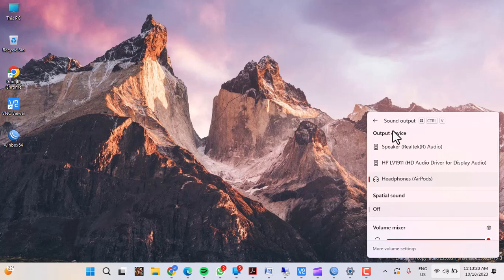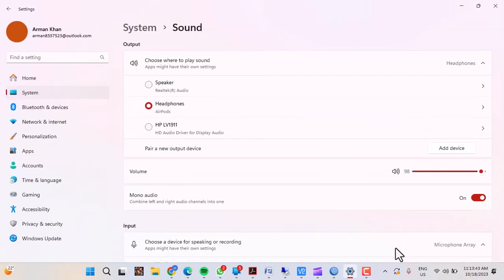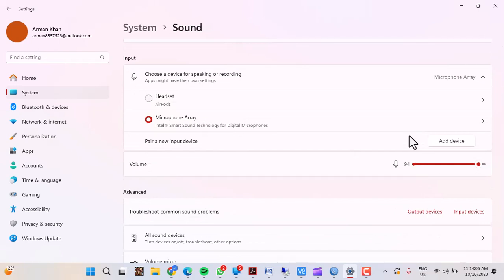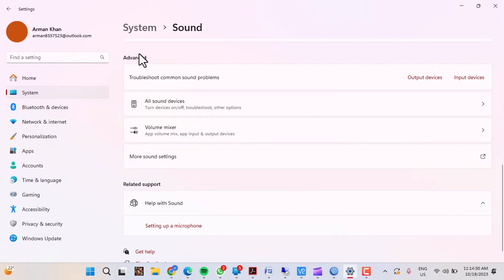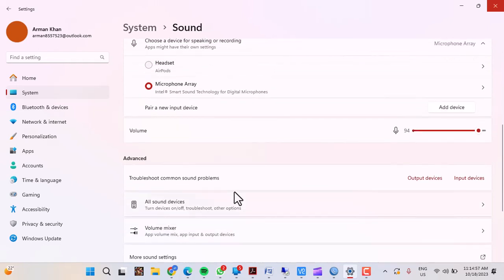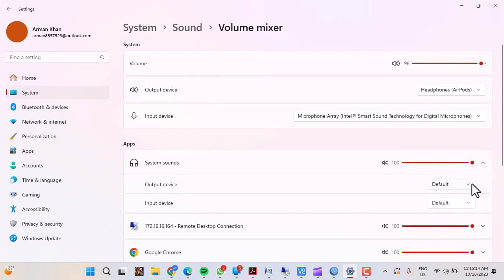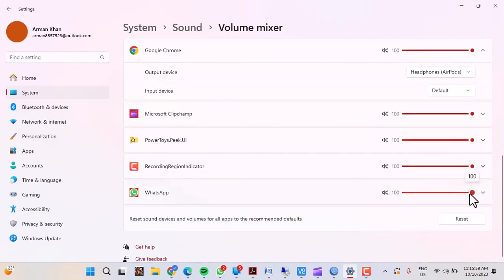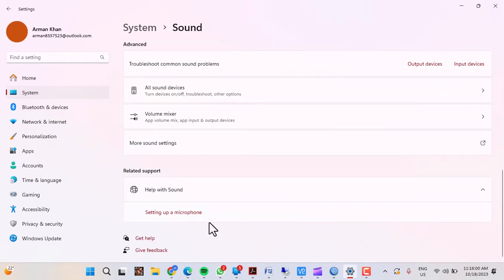How to fix audio problems on your Windows PC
To fix audio problems on your Windows PC, try the following:

Check your audio settings.
Run the audio troubleshooter.
Update your audio drivers.
Disable audio enhancements.